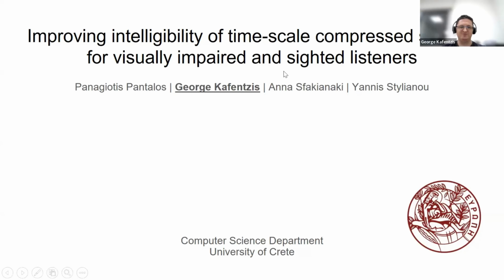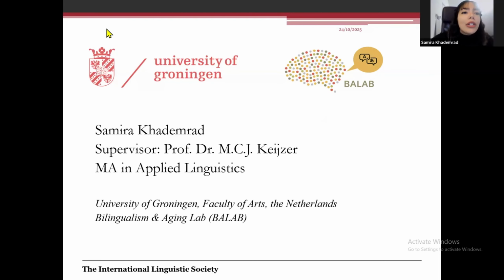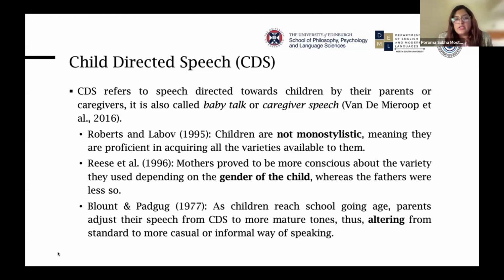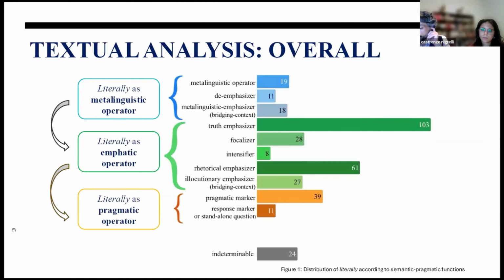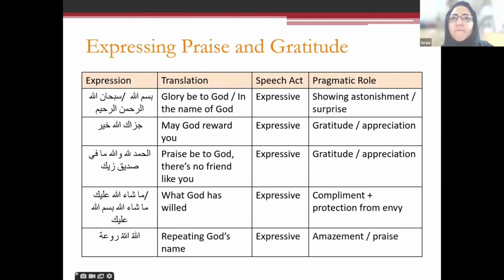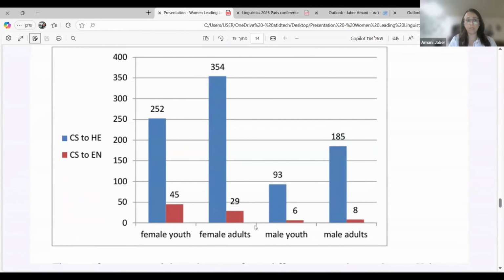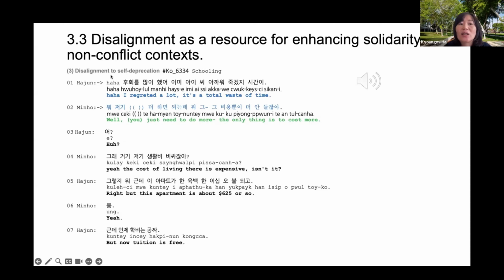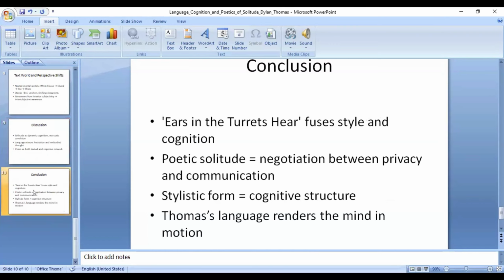Linguistics 2025 Paris - Part 2 - Online Presentations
Linguistics 2025 Paris

16th International Conference on Linguistic Research and Applications

PART 2

Online Presentations
Highlighting research and talks presented virtually during the 2025 Paris conference.

Moderators
Anna Sfakianaki & Martina Busetta | Castrenze Nigrelli